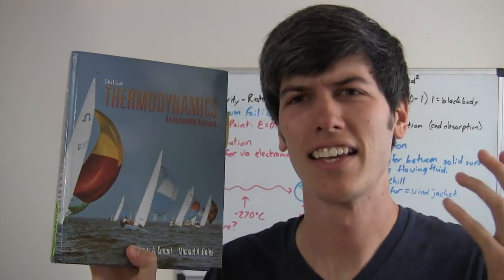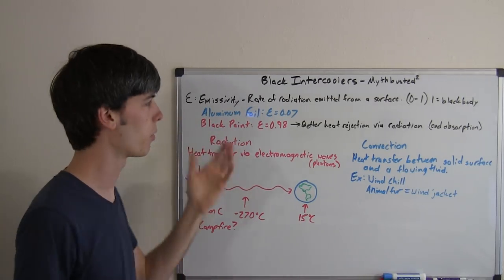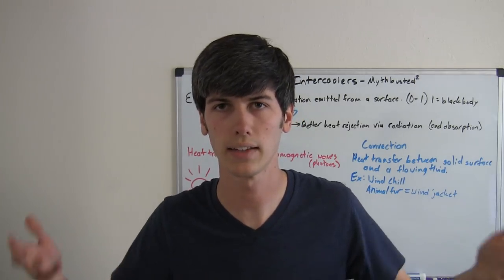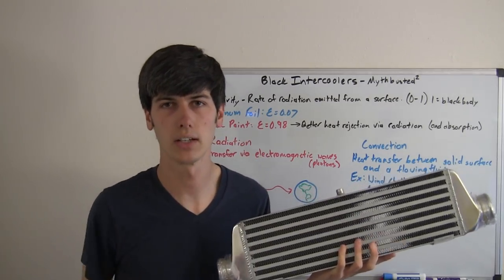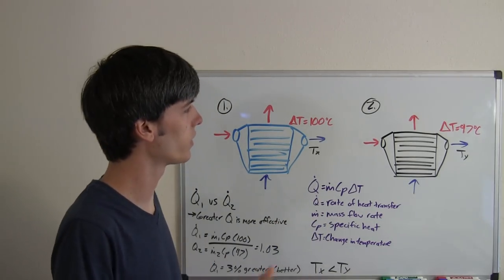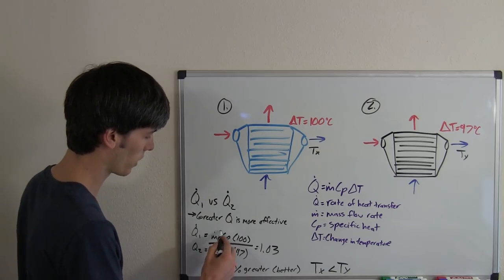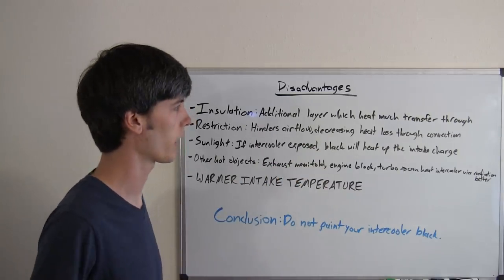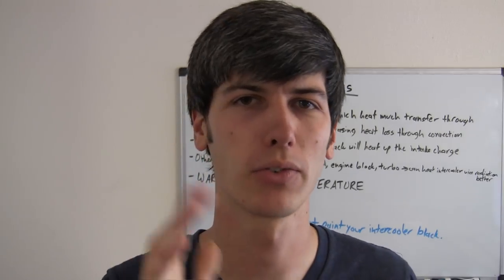Black Intercoolers - Mythbusting Mighty Car Mods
Should you paint your intercooler black?

Does it help to paint your intercooler black? Will painting your intercooler black increase your cars performance? No, it will not. The guys at MightyCarMods have made a fantastic (no sarcasm, it's a great video) video explaining why you should paint your intercooler black. The information they provide is great, but the conclusion is wrong. Let's take a look at why.

How could heat rejection by convection be improved by adding an insulating layer? The real answer? It can't. For those of you who haven't checked out the video, it's fascinating and I highly recommend it. It's actually a great video, and a well performed test, but it ends with the wrong conclusion.

Lets talk about radiation and convection for a moment, and why one might think they should paint their radiator black. It all comes down to emissivity. Emissivity (on a scale of 0-1) is the rate of radiation that can be emitted from a surface. In simple terms, how much heat it gives off through radiation.
Aluminum Foil: E: 0.07,
Black Paint: E: 0.98
The higher the number, the higher the rate of radiation. Blackbody, which has the highest rate of radiation, has an emissivity of 1.

Black bodies give off the greatest amount of radiation. So one might think that making an intercooler black would improve it's performance, because it would give off more heat. But this is not the case, because intercoolers are not designed to dispose of heat via radiation, but via convection.

Radiation: Does not rely on movement of molecules.
Convection: Does rely on the movement of molecules passing by the hot/cool object which is giving off heat.

Electronical Stig is correct in his statement that emissivity does not have to do with convection, but intercoolers are designed to work off of convection, not radiation! Why? For starters, because your car moves. That's also why your radiator has a fan, for when it's stopped it can supply airflow through it.

If the outlet with no paint has a dT of 100, and the outlet of the black intercooler has a dT of 97, the intercooler with no paint is rejecting more heat. This means the air inlet temperature of the engine will be less for a non-painted intercooler!

In the MightCarMods experiment, the fan was very far away from the intercooler, meaning airflow was actually quite low. I would imagine as the fan gets closer, the difference in temperature between the black and sliver intercoolers would widen further. Intercoolers are designed for convection, not radiation. If your car is moving, your intercooler is going to provide you better performance with minimal insulation.

There is not a single car manufacturer which comes with a black intercooler stock (to my knowledge). Is this because they don't understand emissivity or how to design an intercooler? Is it because this a new secret and now the industry will suddenly change? Absolutely not. Some of the most brilliant minds are behind automotive engine design, and the reason intercoolers are not painted black is because intercoolers are meant to reject heat via convection, not radiation.

Disadvantages:
- Insulation, hinders convection by adding an additional layer which heat much travel through, prior to being rejected
- More restrictive, decreases airflow through the intercooler, preventing proper convection
- If the intercooler is exposed to sunlight, which many are (especially with removed bumpers), the black intercooler will absorb a lot of the heat, where as the aluminum intercooler actually does a very good job of reflecting the heat.
- Other hot objects (exhaust manifold, engine, turbo, etc.) will put more radiation into the intercooler if it is painted black, heating up the intake charge.
- WARMER AIR INTAKE TEMPERATURE

How much you're going to decrease your performance by is highly dependent on many factors. In many cases, it may be a small difference, and not worth noting. The major point is, you will not see an advantage from painting your intercooler black, unless your car never moves, and you don't use convection for cooling the intake charge. Unfortunately, or fortunately, your car moves, and it cools the intake charge using convection, so the conclusion: do not paint your intercooler black.

Engineering Explained is a participant in the Amazon Services LLC Associates Program, an affiliate advertising program designed to provide a means for sites to earn advertising fees by advertising and linking to Amazon.com. New videos every Wednesday!